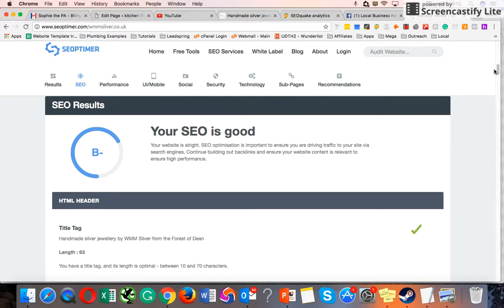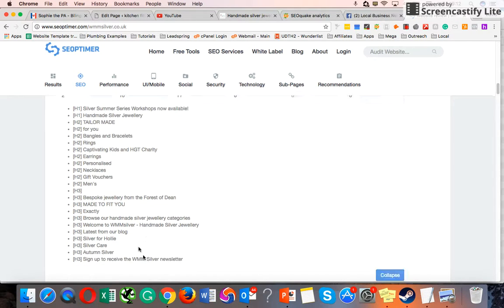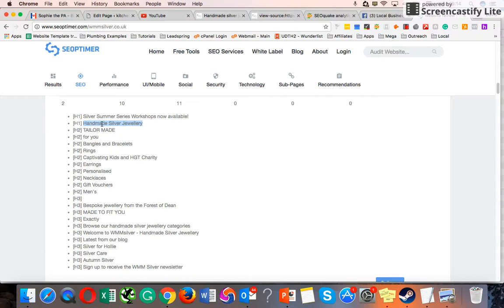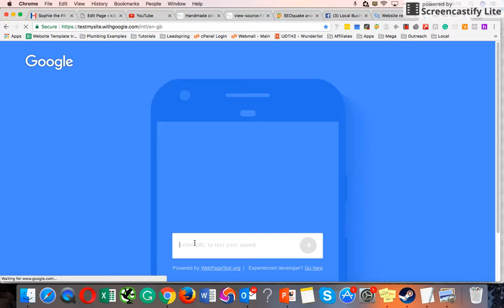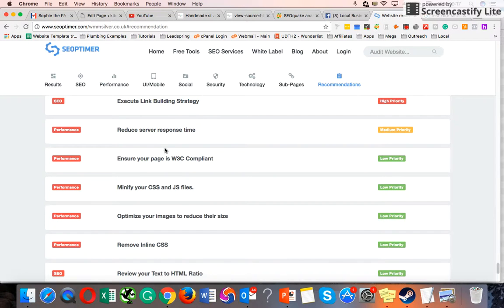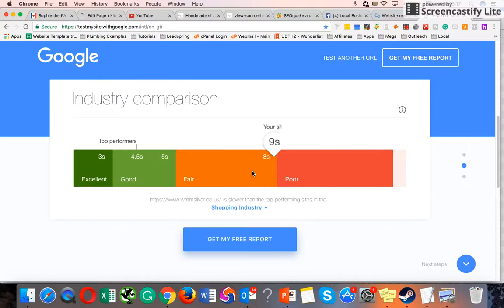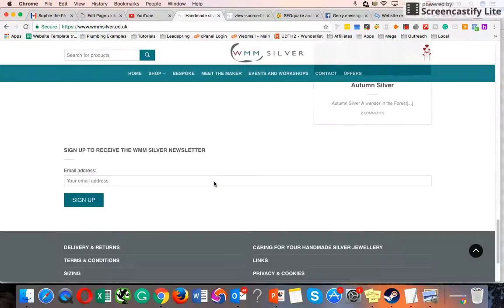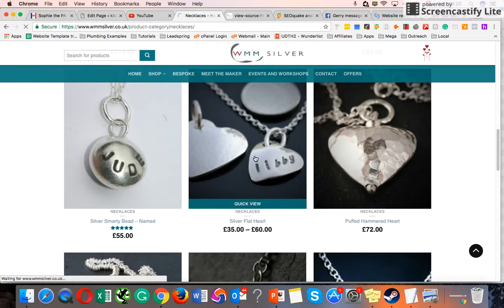Aug 23, 2017 7:22 PM